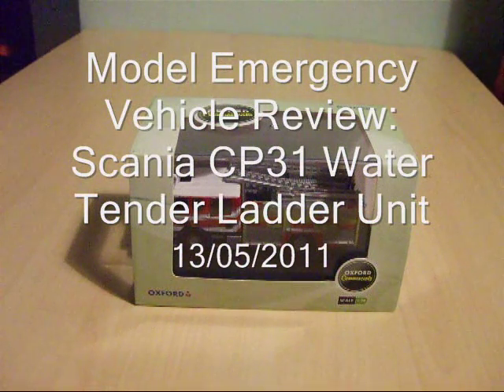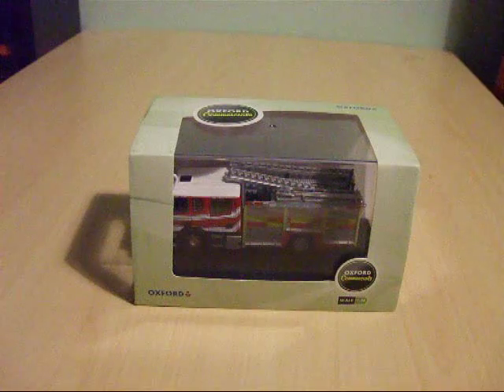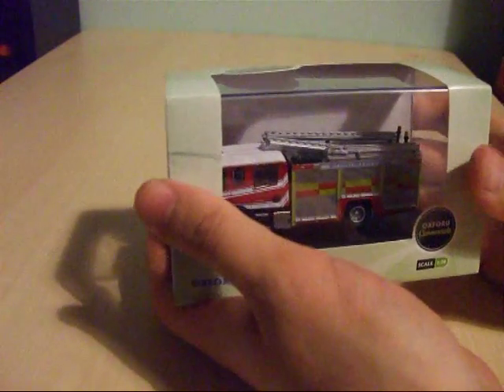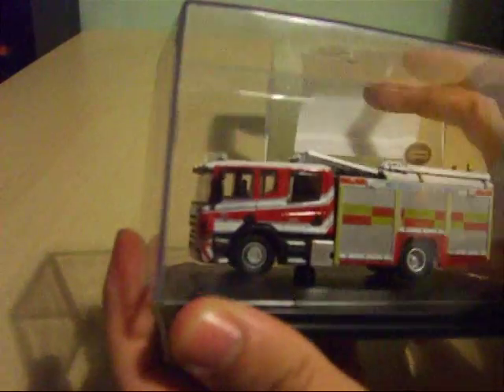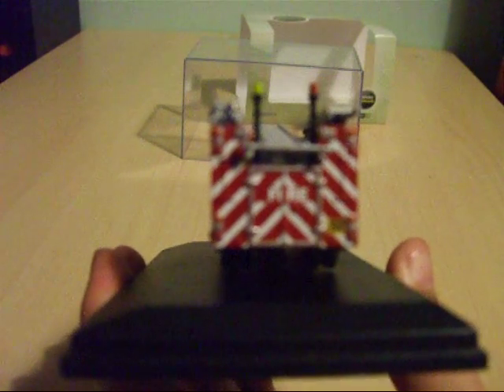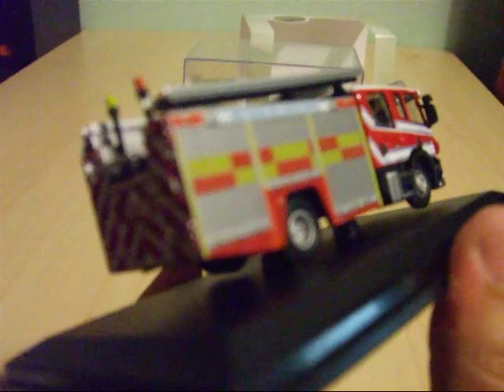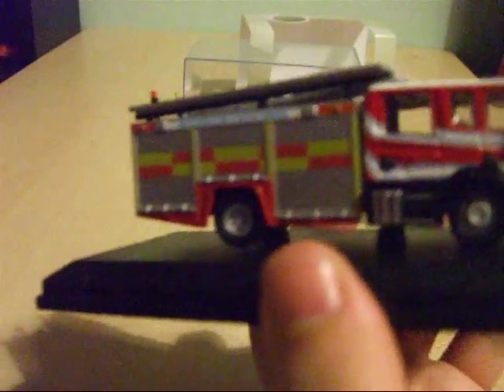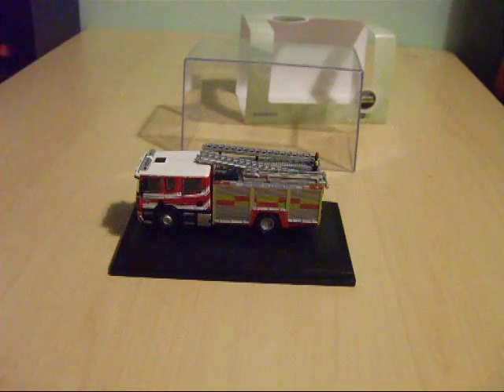Model Fire Truck Review: Scania CP31 Water Tender Ladder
This is a review of another one of my Model Fire Trucks that I have in my collection. The one shown in the video is a British Fire Engine as I have a lot of American and Canadian Fire Trucks in my collection and this model is a Scania CP31 Water Ladder Tender Fire Engine modelled to the 1:76 scale by Oxford Diecast Collectables. The model is nice overall for the price, but its not anywhere near as detailled as my Code 3 Pierce Dash model is. The model is based on the West Sussex Fire Department and the next UK model I will probably buy is the Dennis RS as used in the London's Burning program that used to be aired on Central Television.